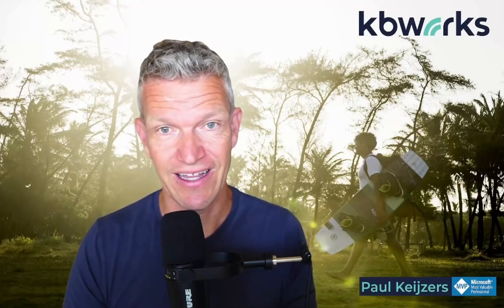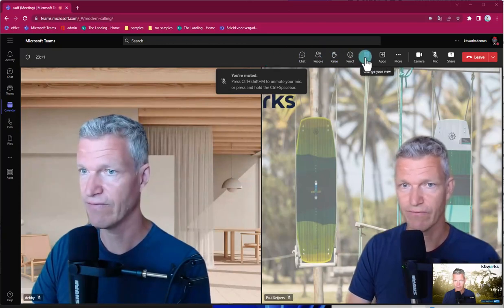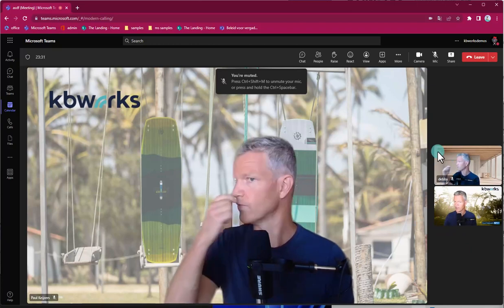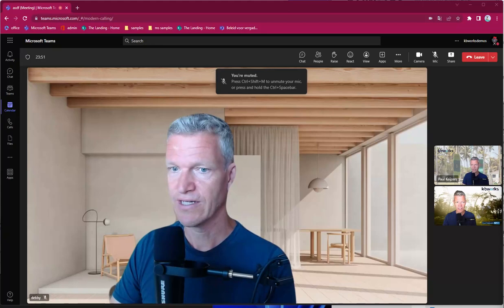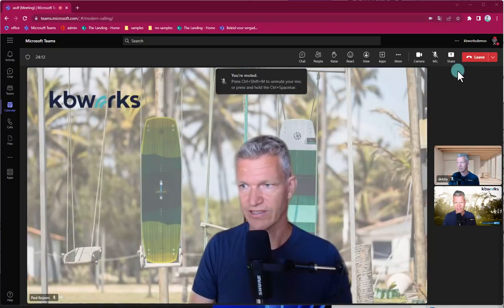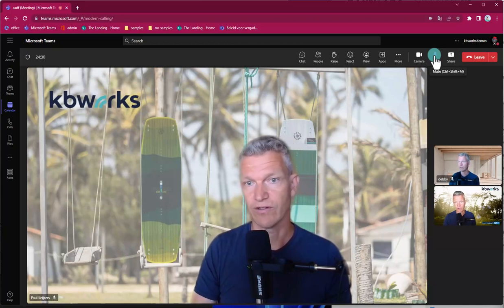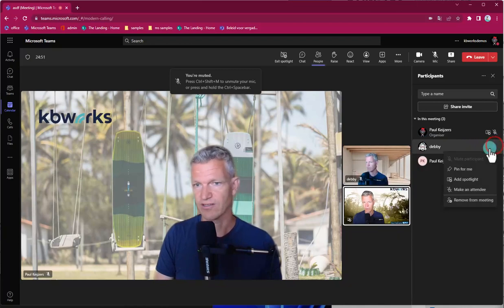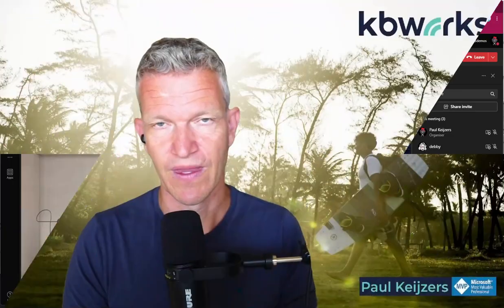How to use the speakerview in microsoftteams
It took a while but now it is available for you. The speakerview within Microsoft teams. If you want to know how to activate it for you watch the video

0:00 start
0:14 intro
0:30 demo of the speakerview
2:10 spotlight feature
2:48 summary